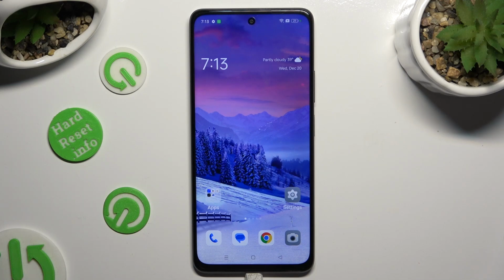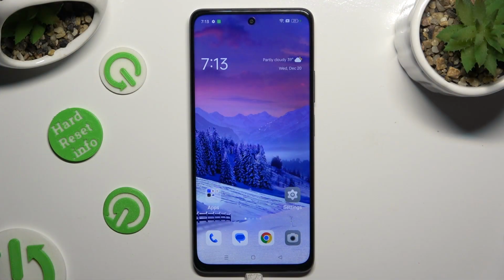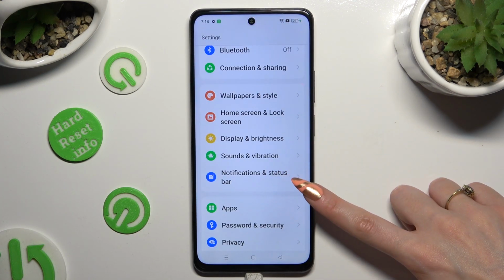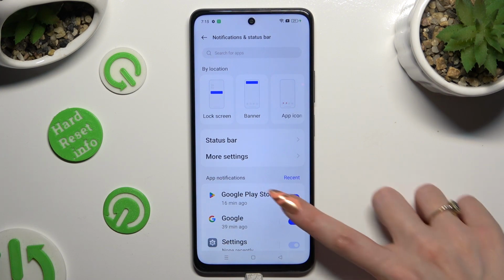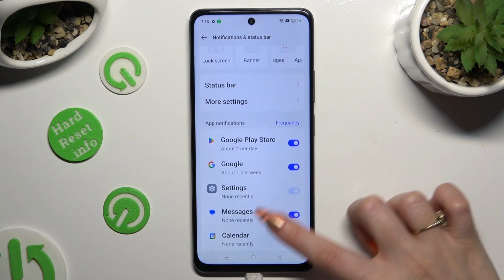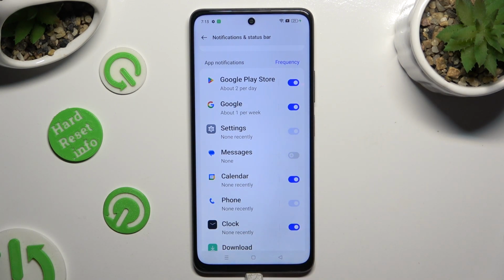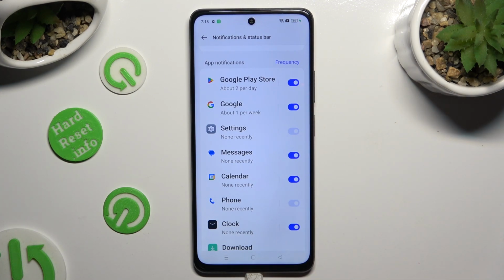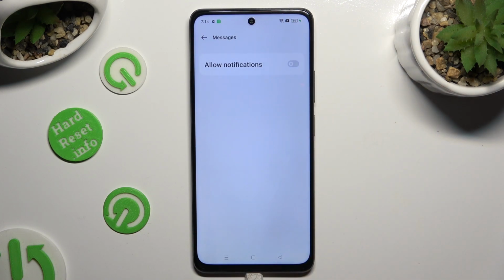How to Activate/Disable Notifications for Apps on OPPO A2 - Notifications Settings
Find out more info about OPPO A2:
Discover how to enable or stop notifications appearing for the selected apps. In this way, you can control your phone notification settings and mute them when you have to stay not disturbed, or vise-versa activate all of the apps alerts if you don't want to miss any important message. So don't waste your time, but let's go to the notifications personalization on your device.

How to enable Notifications on OPPO A2? How to turn off Apps Notifications on OPPO A2? How to block app to send messages on OPPO A2? How to allow app to send messgaes on OPPO A2? How to manage Notifications Settings on OPPO A2?